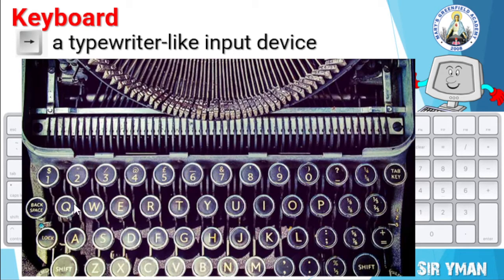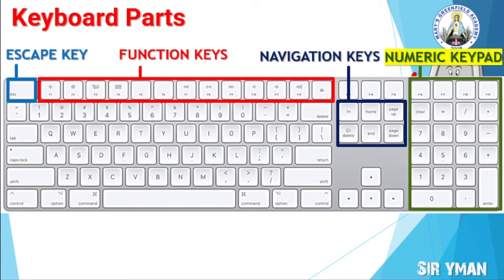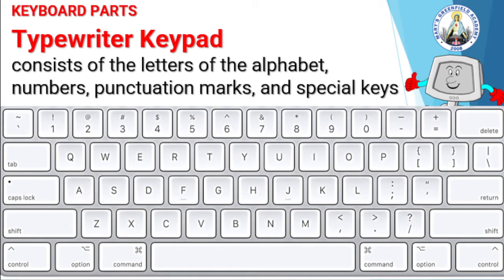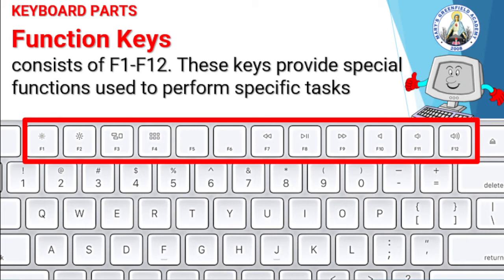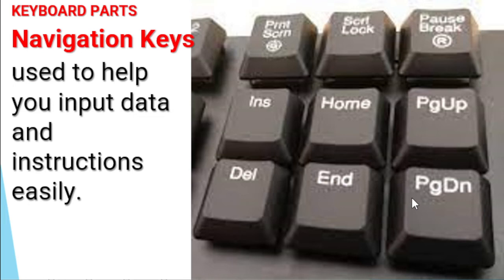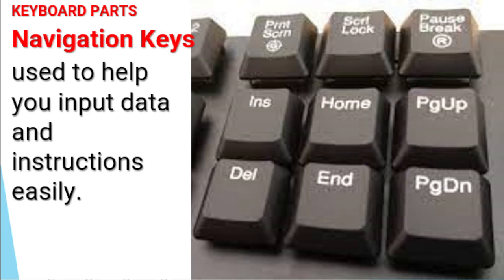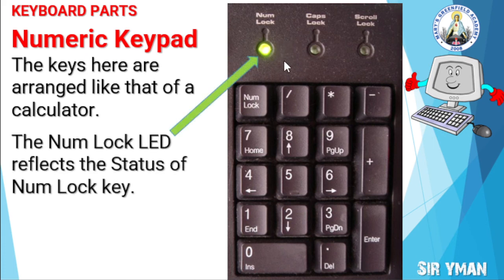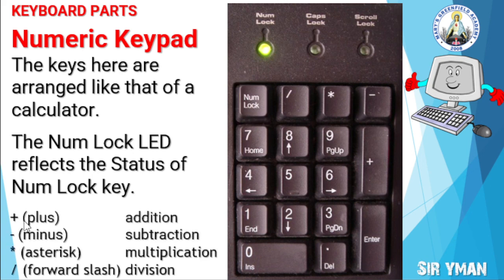Computer 2 Lesson 3: Keyboarding (part 1)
Computer 2 Lesson 3: Keyboarding
25 March 2022 || 8:00 AM
Mary's Greenfield Academy, Inc.
(recorded online class - serves as a reviewer)

Main Discussion:
The Keyboard
Parts of Keyboard
     Typewriter Keypad
     Number Keys
     Function Keys
     Navigation Keys
     Cursor Keypad
     Nueric Keypad

Source: Kids' Connection: Exploring the World of Technology (Ricarda C. Noroña)

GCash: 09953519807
THANKS!!!